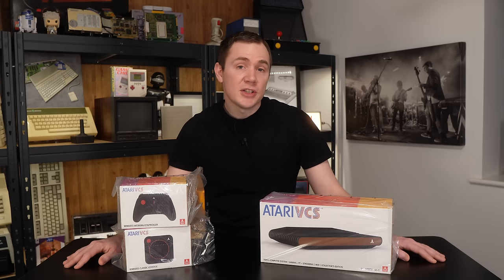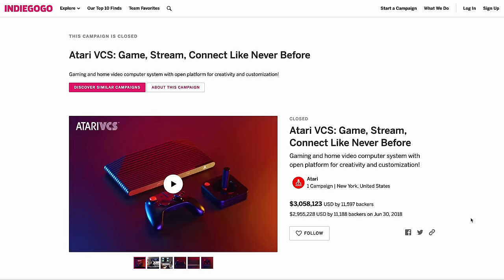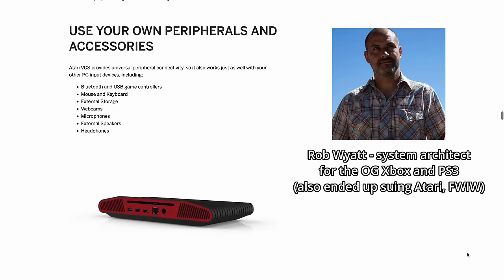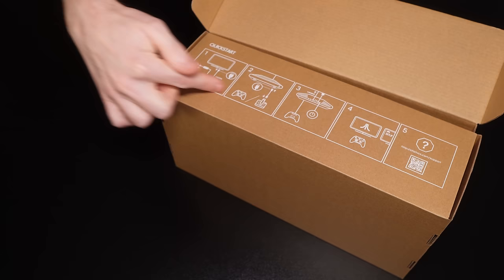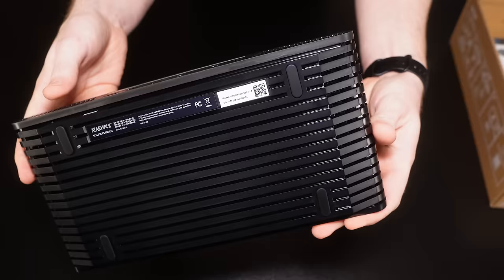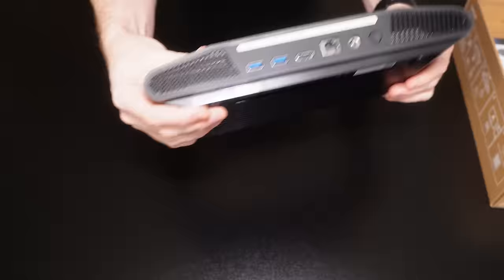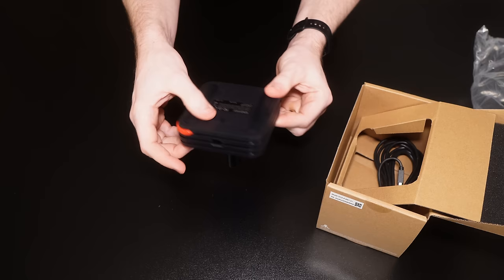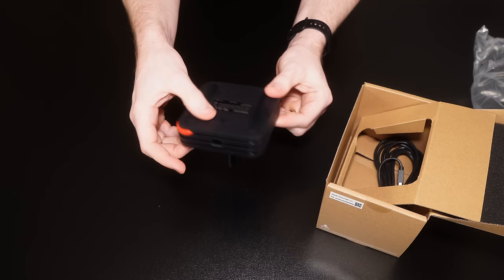The Atari VCS Disappointed Me - But I Found A Way To Fix It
The Atari VCS began life as an Indiegogo crowdfunding campaign, eventually going on sale in 2021. This AMD Ryzen mini PC features the Atari Vault, a collection of classic 2600 and arcade games from Atari, as well as its own storefront, streaming apps and Antstream Arcade.

Here are my genuine first impressions of this machine, overcoming some problems, and eventually finding a solution to all of my woes - by replacing the entire OS...

Arthur Ludwiczak
BitterBlitter
Endzs
Karl Bate
Kevin Leah (AKA Zoinks!)
Laurent
Mark 'Kurbeco' Simpson

Chapters:
00:00 What Is The Atari VCS? (2021)
03:26 Atari VCS Unboxing + Wireless Classic Joystick + Wireless Modern Controller
11:45 A Less Than Stellar First Boot & Out Of Box Experience...
16:50 Initial Setup & Bundled Software / Games
30:31 Musings On AtariOS & The Vanilla VCS Experience
34:56 Teardown & Installing An Internal M.2 SSD
37:36 SteamOS / HoloISO Installation In PC Mode
41:23 Final Thoughts & Conclusions On The Atari VCS

Intro: Matt Large - And Then I Met You...
Smartface - Bear Hats
Cornelio - Feriado
Matt Large - Coffeehouse By Large
Osoku - Empower
Sarah, The Illstrumentalist - It's Up To You (Me)
Jobii - 368
Jules Gaia - Shake Down
Future Joust - Powerwalkin'
Gavin Luke - Feeling Alright